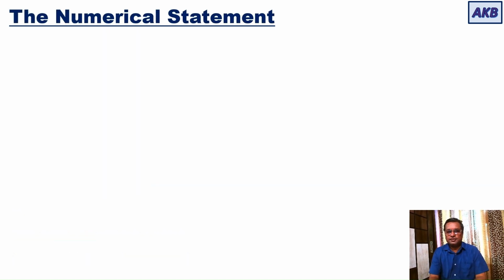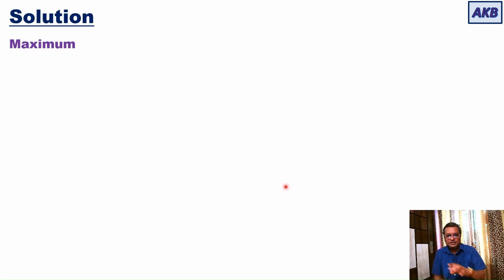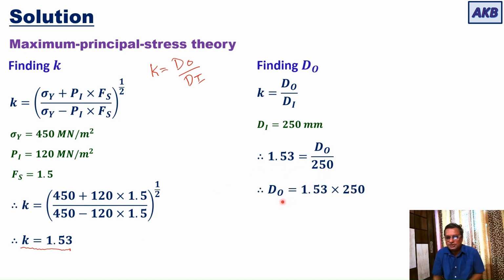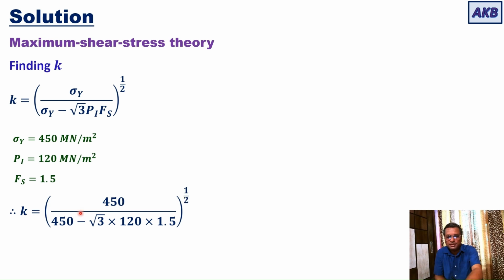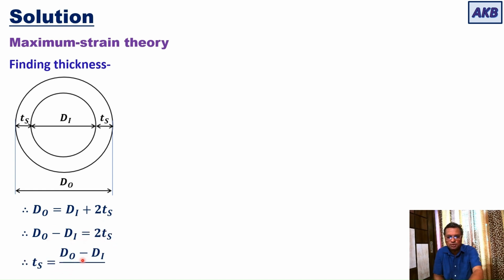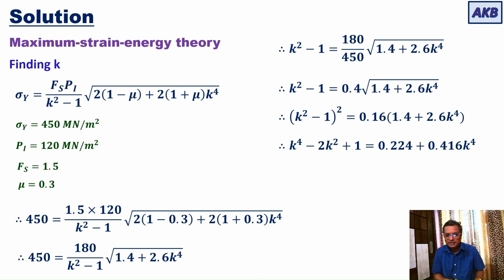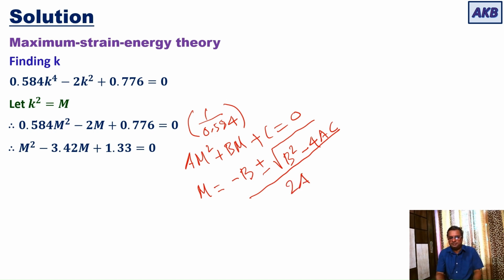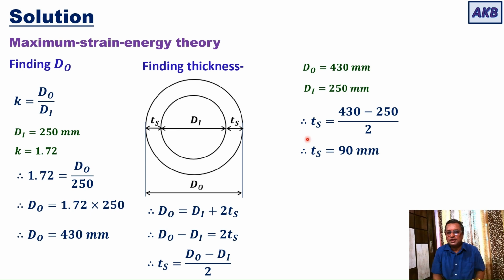High Pressure Vessels Part 9 Design of High-Pressure Vessels based on theories of elastic failure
A numerical based on the design of high-pressure vessels using the theories of elastic failure is discussed in this video lecture.
Links to video lectures related to the present topic.